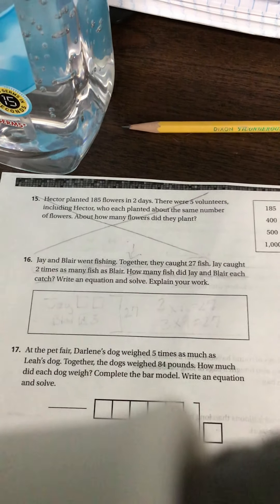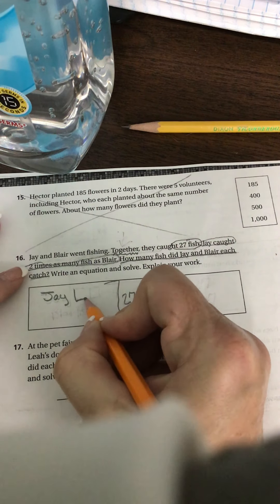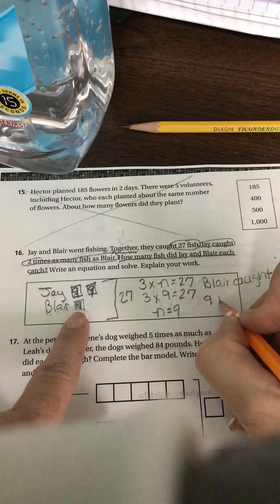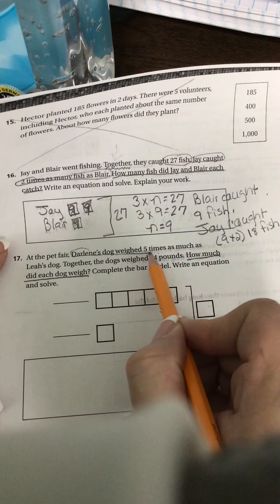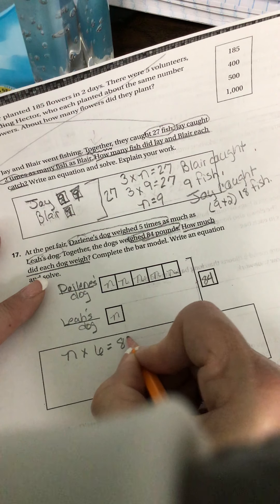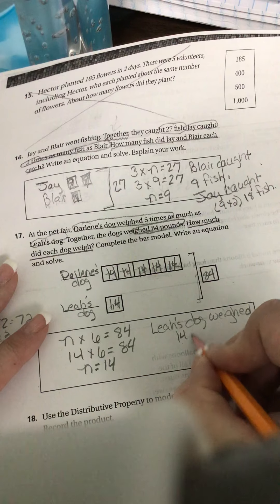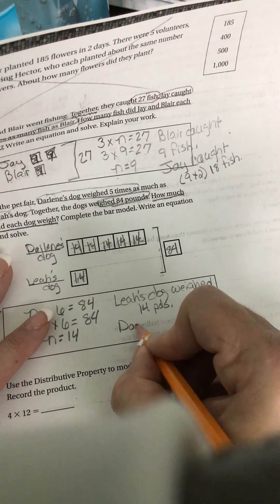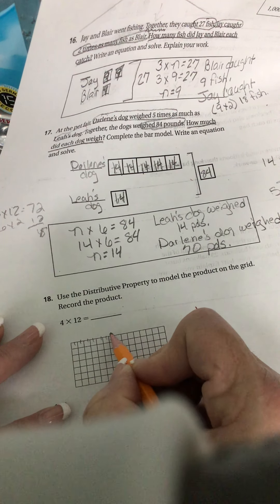GoMath Test review part4